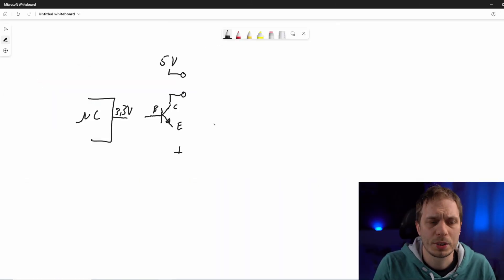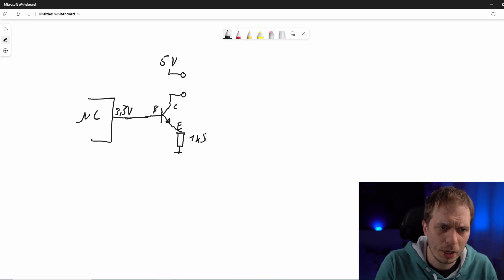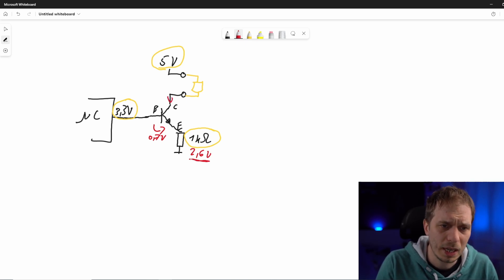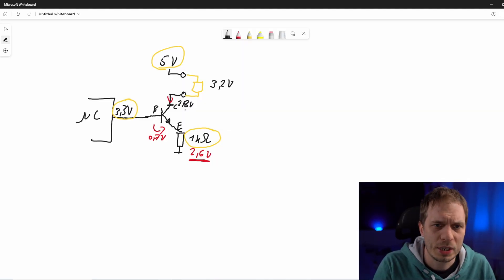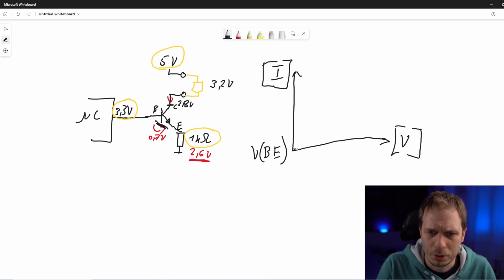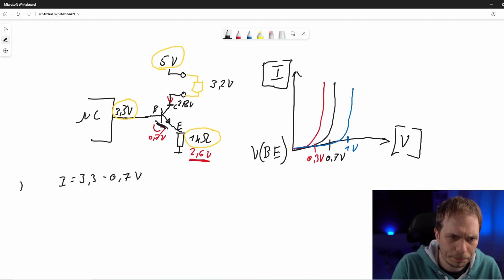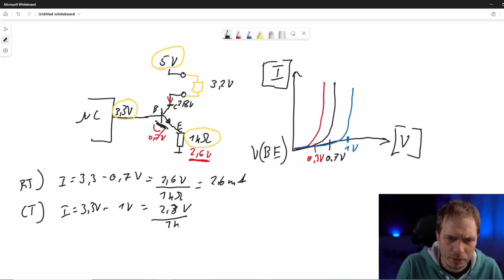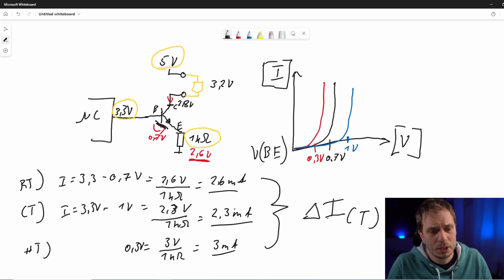Transistor Hack: discrete current source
In this video, we're going to demystify one of the most underutilized components in electronic circuit design: the discrete current source. Join us as we explain how this little-known component can transform your circuit design game, and show you how to use it to achieve perfectly balanced circuits. With our step-by-step guide, you'll be able to master the art of circuit design and take your electronics skills to the next level. Don't miss out on this essential guide for electronic makers of all levels!